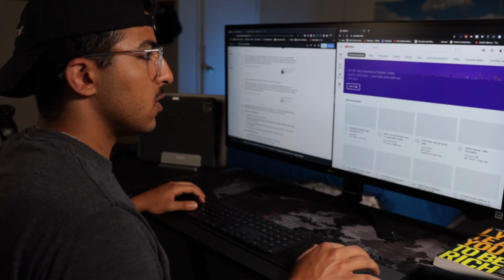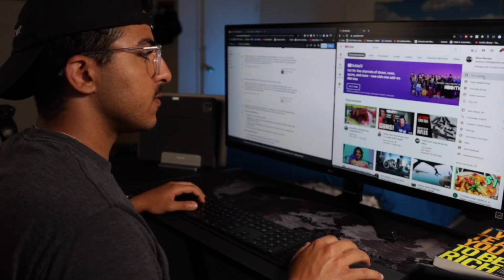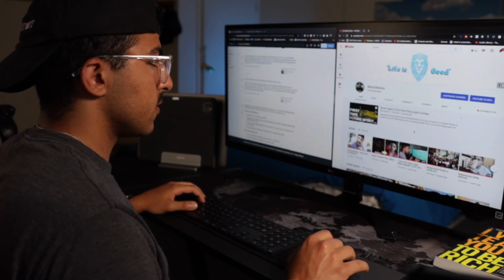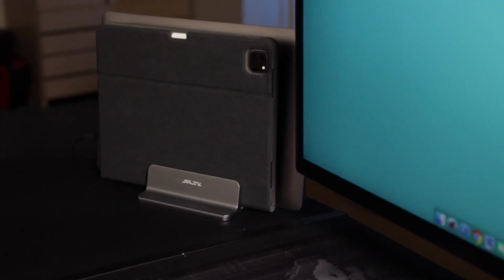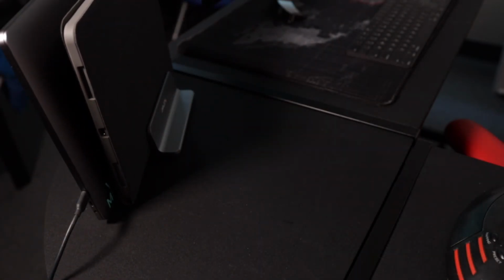My Ultimate Desk Setup!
In this video, I share my ultimate Desk setup!